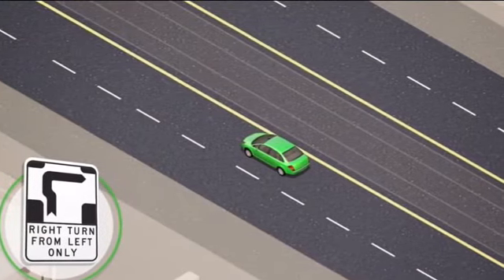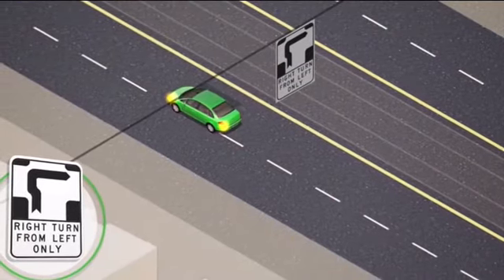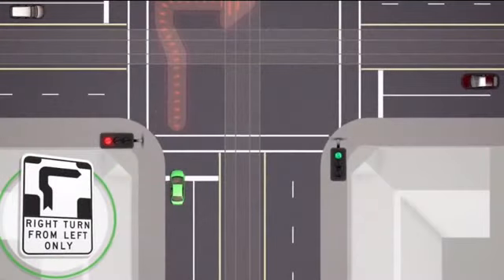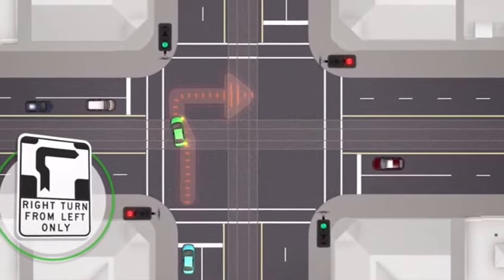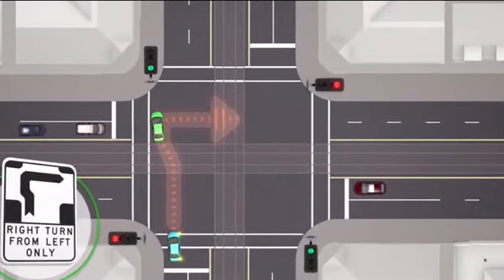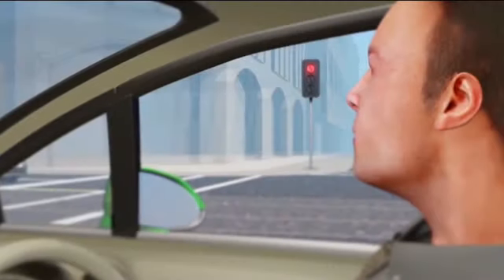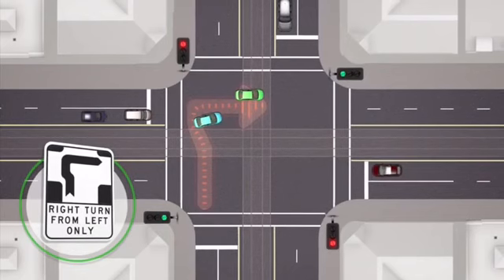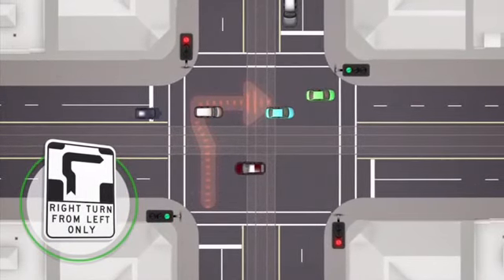Hook turn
How to do a hook turn

Anita’s Driving School